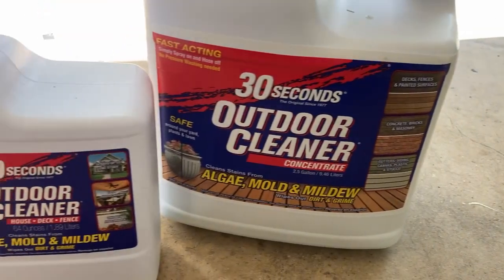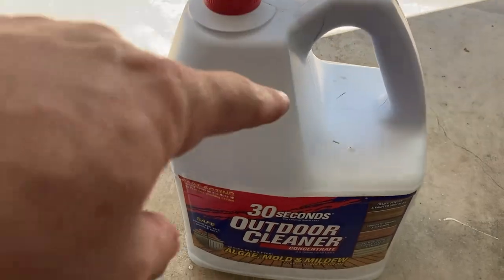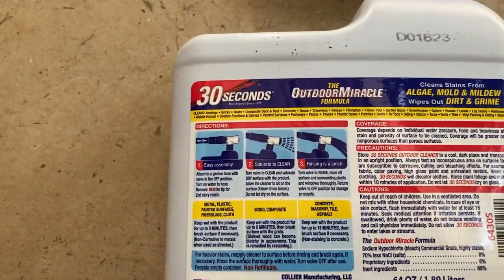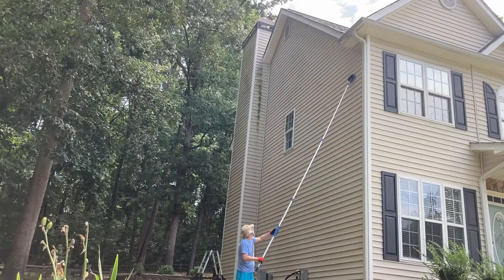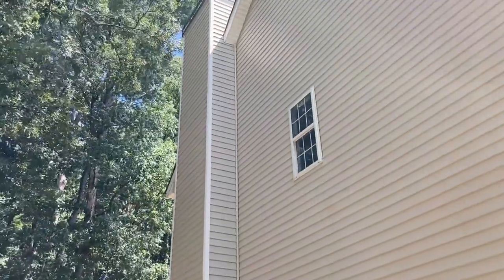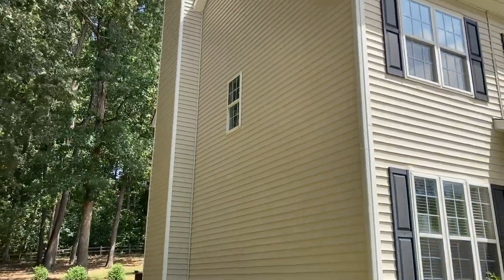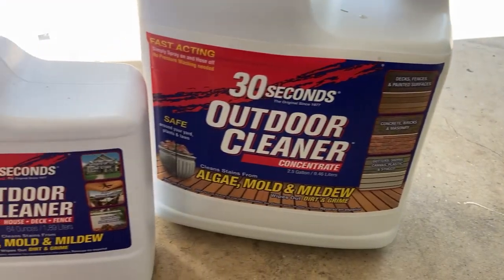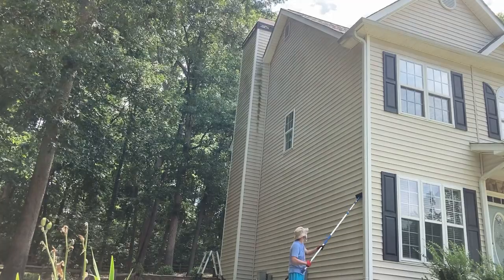Dirty Siding Cleaned Fast Without Pressure Washer - For $50 - 30 Second Cleaner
I cleaned my vinyl siding with 30 second cleaner and a 24ft pole and soft brush. No power washer needed!

***Test a small amount on your siding before using on entire house and read and follow product instructions***